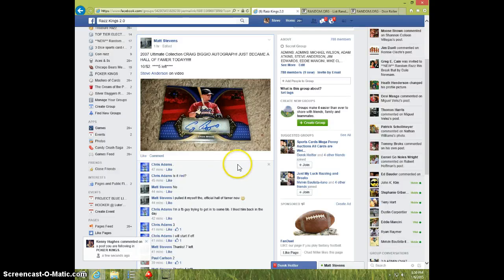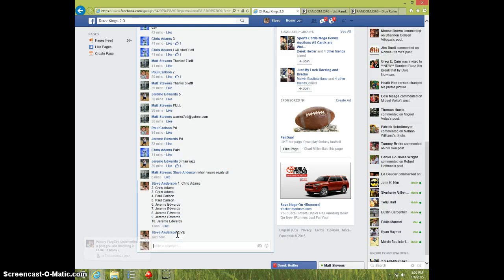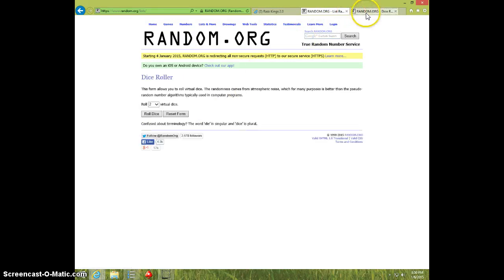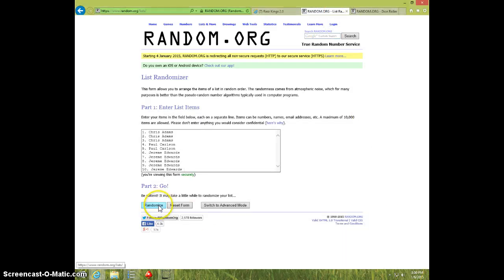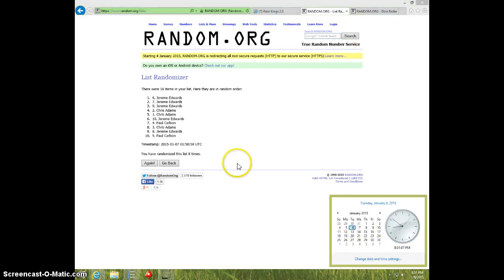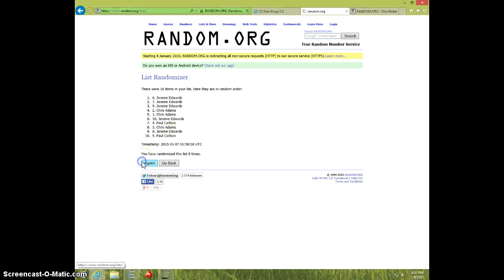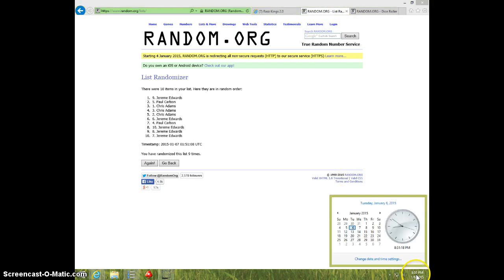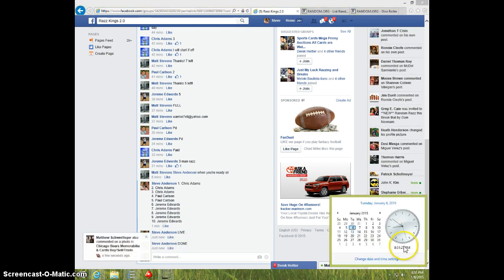CRAIG BIGGIO AUTO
MATT STEVENS